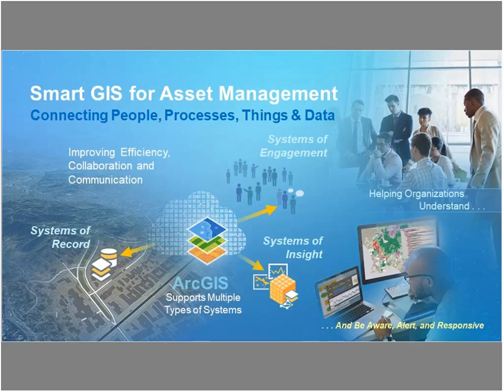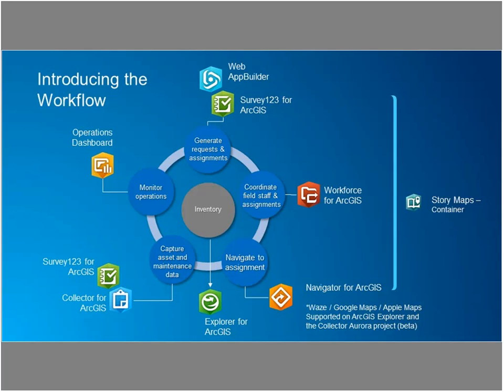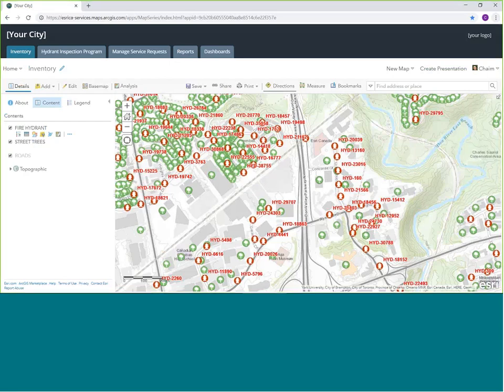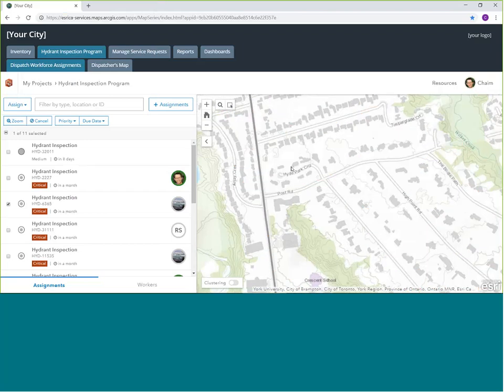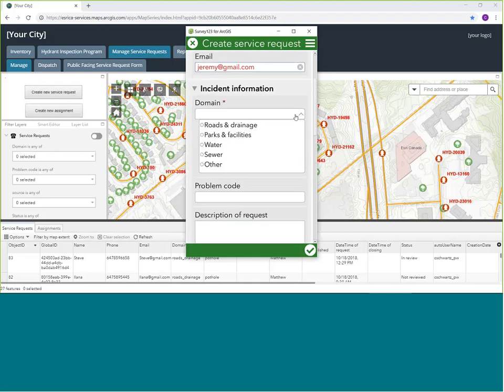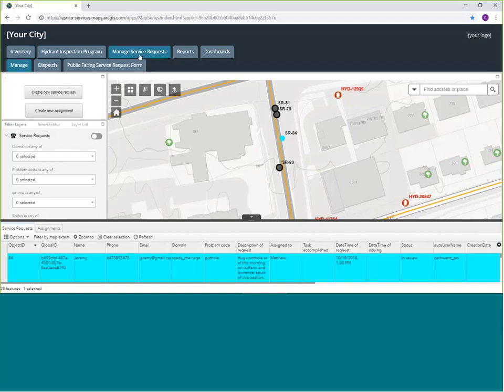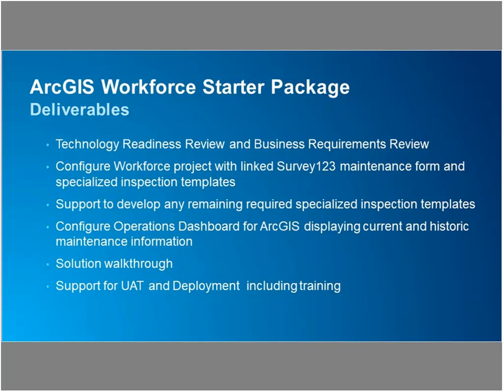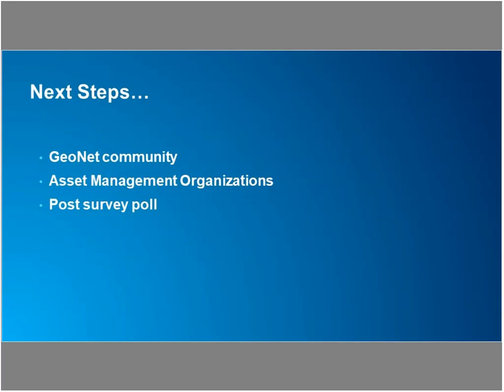Accelerate your Asset Management Program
October 18, 2018 - Whether creating or updating an inventory of assets, or assessing asset condition and managing service levels, you need to equip your workforce with tools to accurately capture data in the field and report it back to the office. This webinar will highlight how ArcGIS can accelerate your asset management success.